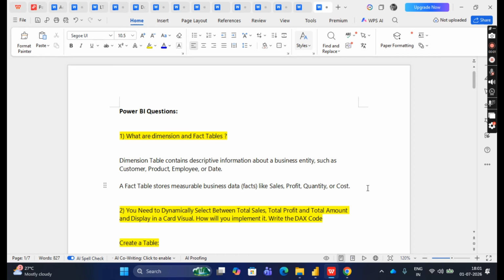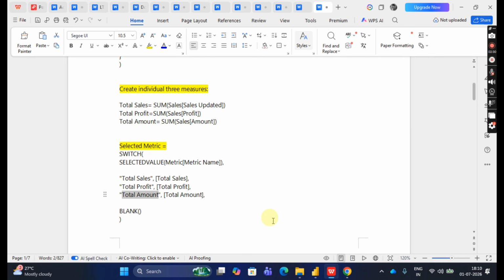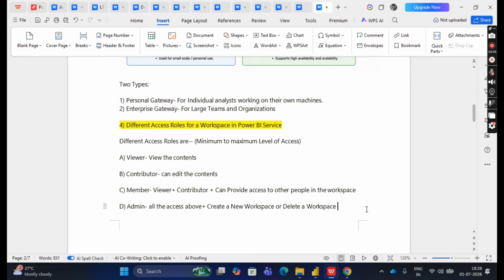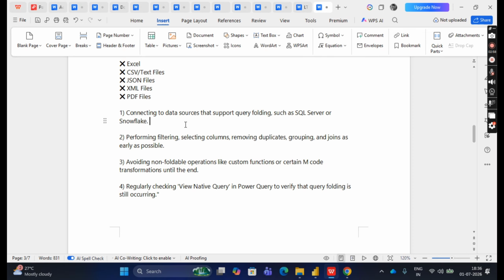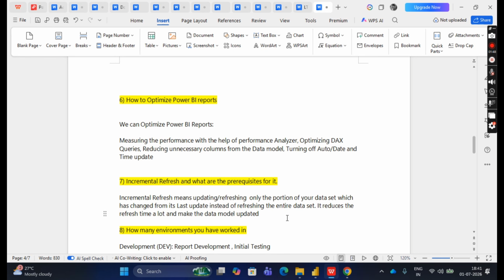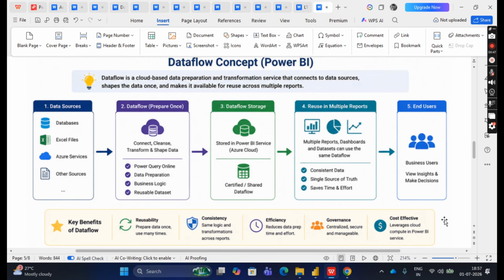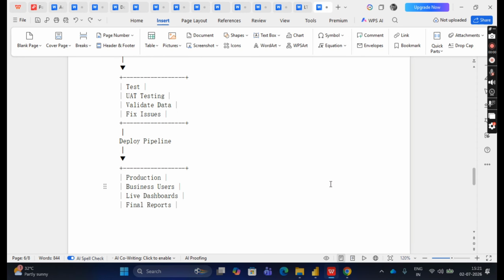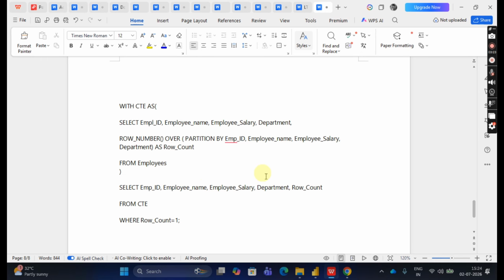Cracking LTI Mindtree Client Round! 🔥 Final Interview Questions & Answers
This final client-round interview is the ultimate step to securing the offer! If you have not watched the 1st and 2nd round technical interview videos yet, make sure to watch those first to get the complete picture. You can find the links in the info cards or description below.

In this video, we cover the exact real-world scenario questions, business problems, and client interaction strategies discussed during this final session so you know exactly what to expect and how to seal the deal.

⏱️ Key Topics Covered:
Basics Power BI Questions: Foundational questions asked by the client to check core clarity.

DAX Hands-on Problem: Step-by-step breakdown of the complex DAX calculation requested live during the interview.

Advanced Power BI Concepts: Deep dive into high-level architecture discussed—including Dataflows, Deployment Pipelines, Query Folding ,Incremental Refresh.

SQL Hands-on Problem: Solving the advanced data manipulation and  query given by the client.

Timestamps⏱️:

00:00 - Introduction & Client Round Overview
01:56 - DAX Scenario based Question
04:37 -Power BI Gateway and its types
07:55 - Query Folding
16:40 - Dataflow
18:02 - Deployment Pipelines
20:52 - SQL Hands On Problem

Drop your questions or doubts in the comments below—I reply to every single one! 👇